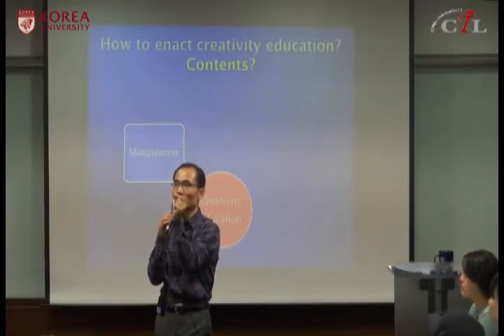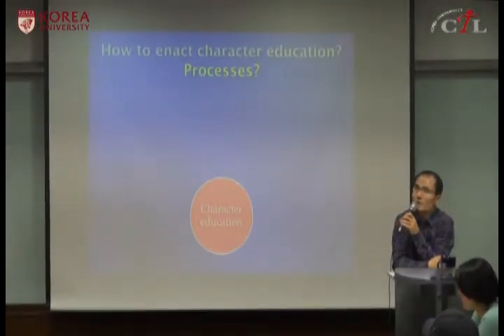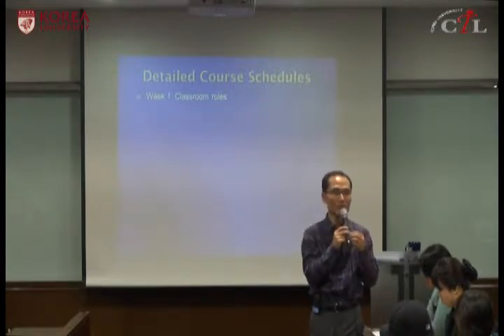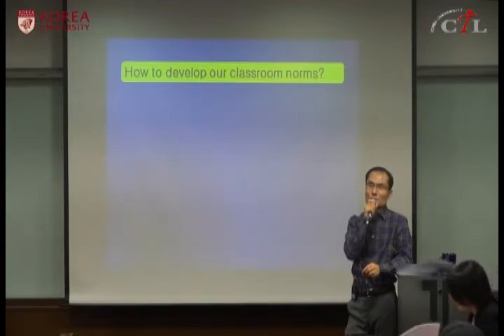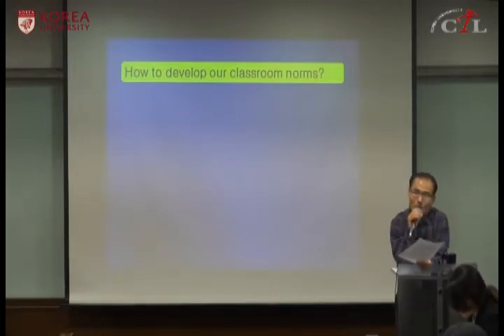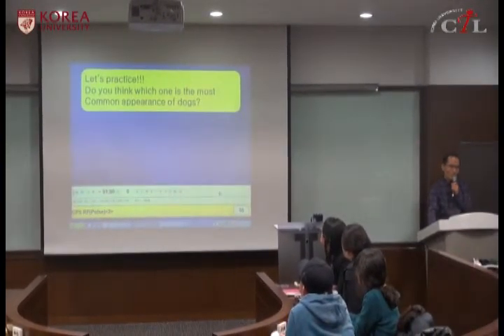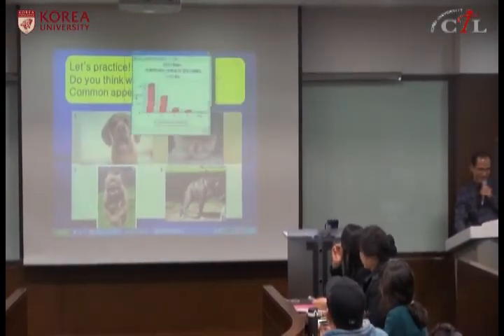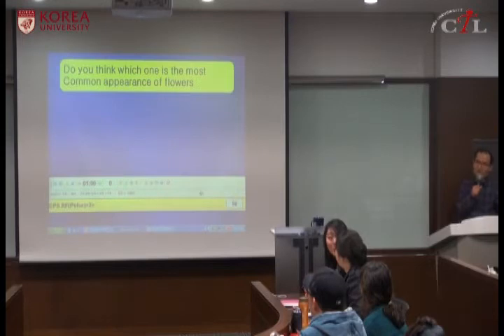[KUOCW] 김동중 수학교육을통한창의성과인성교육(130305)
In this course, creative education will mainly be explored with contents-based components such as storytelling, manipulatives, and representation, whereas character education is going to be enacted with the help of conducting classroom rules, collaborative learning, diverse assessments.